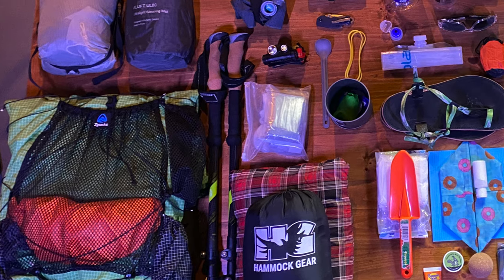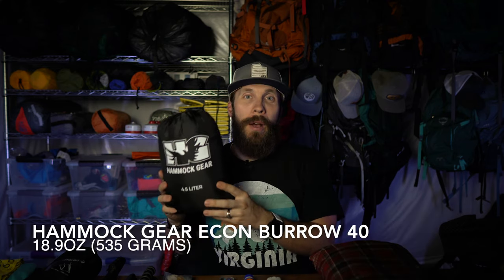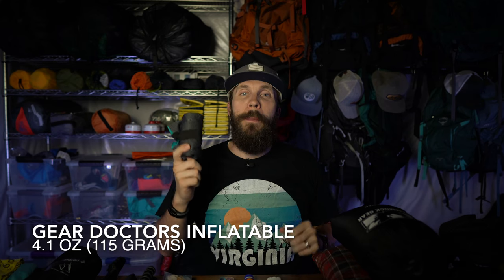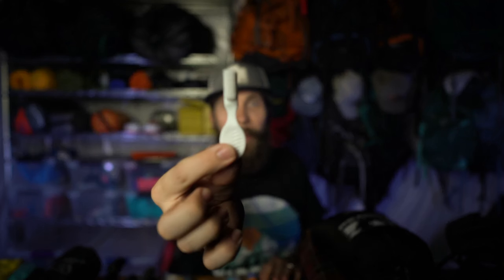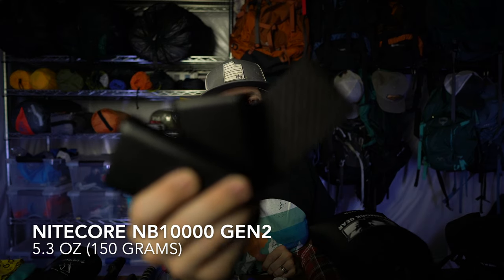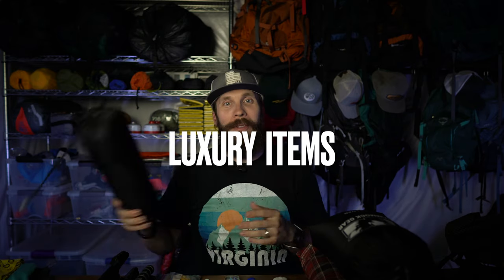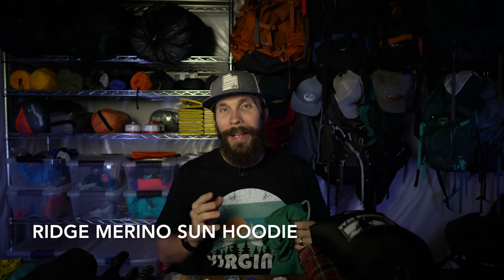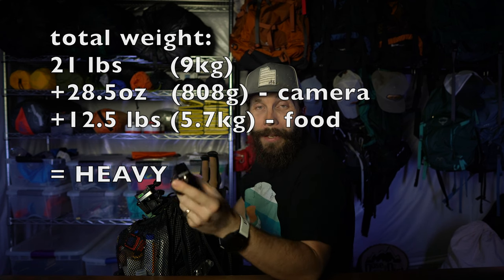COMFORTABLE and LIGHT for 100 Miles! (until I add the food and water…)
What gear do you need for a 100 mile backpacking trip or thru hike? I’ll show you what I’m taking for 100 miles in the Uinta wilderness of Utah. The goal is to be light, but also comfortable, so you’ll notice a few luxury items to help with that. Links to everything in the description below!

Gear:   10.91 lbs (4.9 kgs)
Clothing: 2.16 lbs (978 grams)
Electronics: 5.23 lbs (2.37 kgs)
Food:  13.8 lbs (6.26 kgs)
Water:  Will vary from 2-4.5L (4.41 lbs to 9.9lbs or 2 kgs to 4.5  kgs)
Total Weight: HEAVY

🔖Bookmarks🔖
0:00 Intro
0:43 Pack for 100 Mile Thru Hike
1:33 Tent & Sleep System
2:39 Cook Kit, Water,
3:25 Long lasting headlamp
3:45 First Aid Kit, Poop Kit, & Other Personal Items
5:17 Electronics
7:31 Luxury Items
8:47 Clothing
10:04 Rain jacket & Coat

-Rain Cover
-Hip Belt Pocket (annoyingly they don’t sell the hip belt pocket on it’s own anymore)
-Pad (Trekology UL 80)
-Pillow 1 (Gear Doctors Inflatable)
-Pillow 2 (Teton Sports Camp)
-Trekking Poles
-Stove (BRS)
-Pot (Toaks 750ml)
-Spoon (Toaks long handled)
-Water Filter (Sawyer Squeeze)
-Water Bag (Platypus 2L)
-Water Bottles (1.5L and a 1L)
-Squirrels Nut Butter:
-Cork Massage Ball:
-Sunglasses:

Electronics:
-Garmin inReach Mini
-Triple Charge Cord
-Anker Powerbank
-Ultralight Powerbank (Nitecore)
-Main Camera
-Main Lens
-Mic:
-Action Camera
-Small Tripod
-Large Tripod

Additional Clothing:
-Rain Jacket (Frogg Togs Ultralight)
-Puffy Coat (from Costco)
-Shirt (Russell Athletic brand from Walmart)
-Injinji Toe Socks

Wearing:
-Wrangler Hiking Pants (link is for newer version):
-Socks (Injinji Toe Socks)
-Shoes (Altra Olympus 4)

📫Want to Send Something to Dose of Dirt?📫

     Jeff Andersen
     25050 Riding Plaza
     Suite 130-208
     South Riding, VA 20152